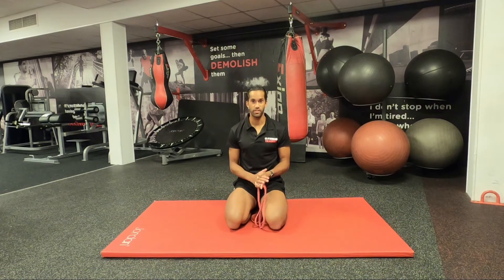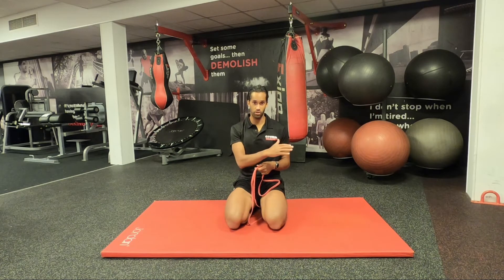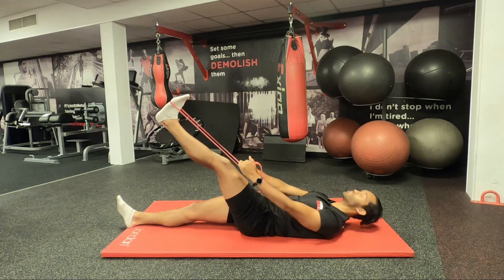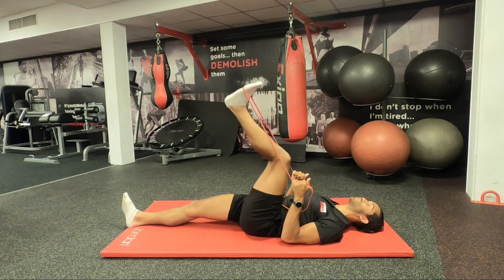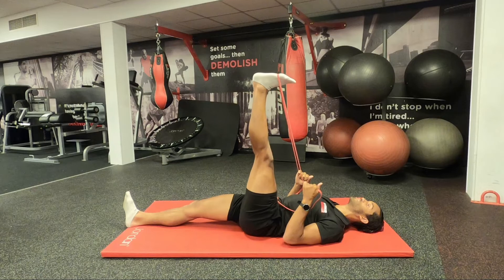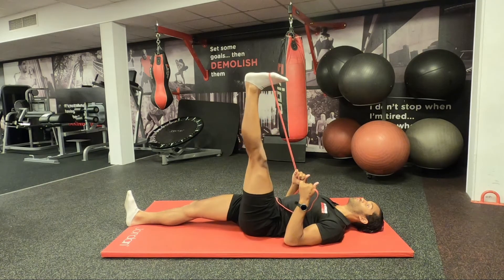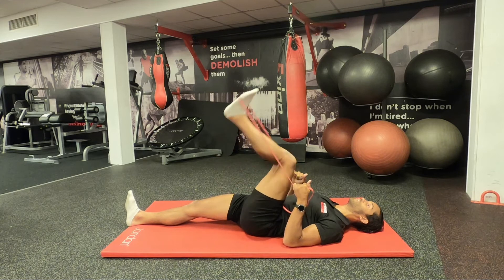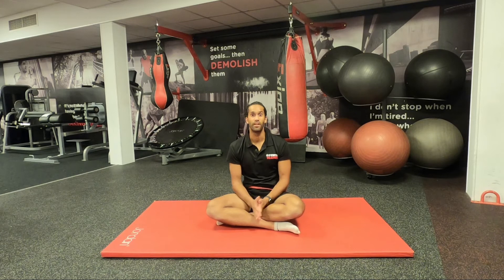How To Mobilise The Knee Joint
Using a resistance band (or similar) this video shares how to actively stretch the knee which will help to relieve tension and reduce pain.

Timestamps:
00:00 Introduction
00:33 Flexion and extension of the knee